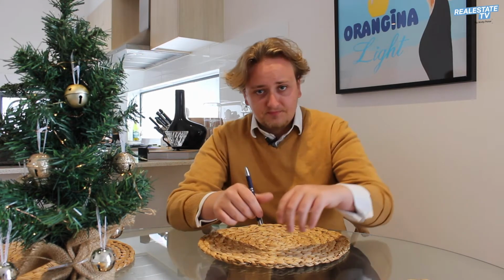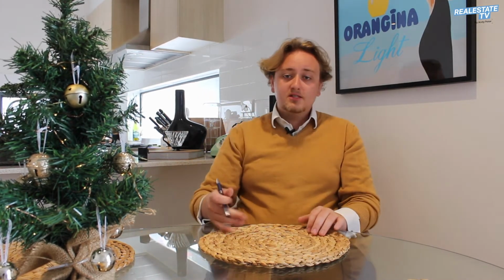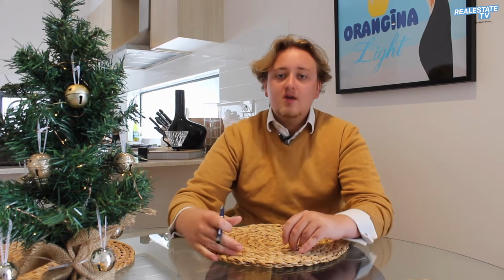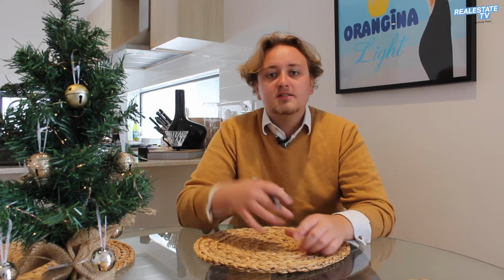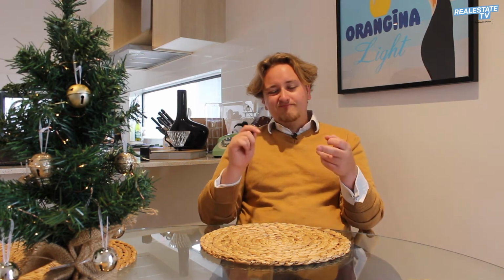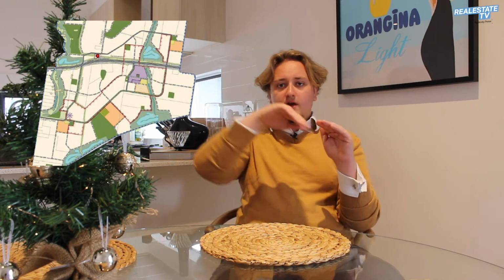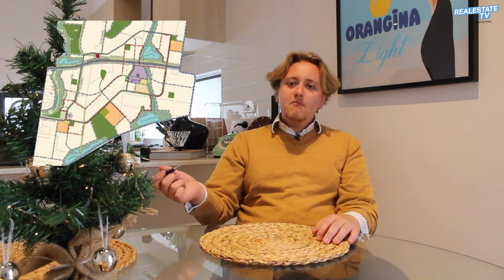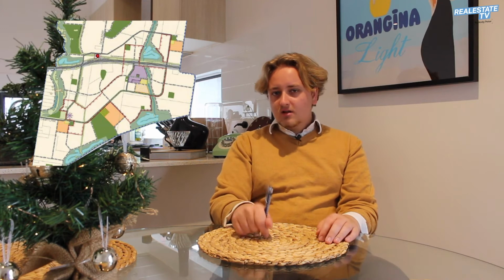Episode 24- What is happening in Pakenham East?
In this episode, we talk about what is going on in Pakenham East.

Your comments are super important to me, please take a second and say ‘Hi’ in the comments and let me know what you thought of the video… p.s. It would mean the world to me if you hit the subscribe button ;)

Andy Pater is a property guy who is currently working on a development down in San Remo with his father, Jason pater. By day though, he works as a New Home Consultant for a builder in Melbournes South Eastern suburbs.

TikTok: andy_paterYour comments are super important to me, please take a second and say ‘Hi’ in the comments and let me know what you thought of the video… p.s. It would mean the world to me if you hit the subscribe button ;)